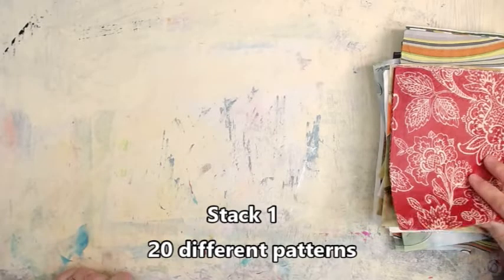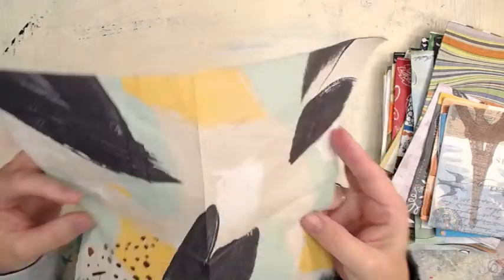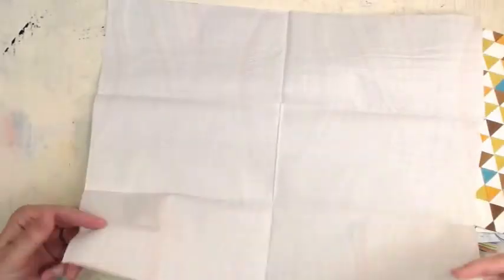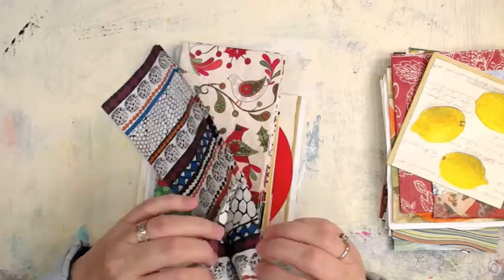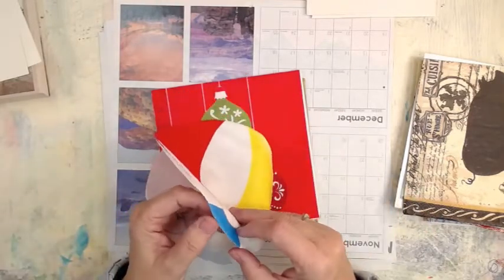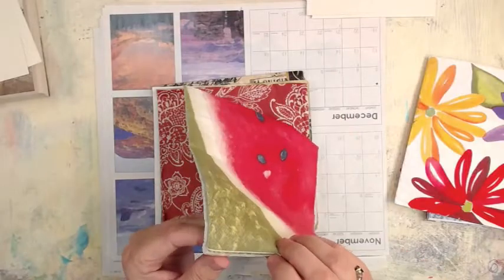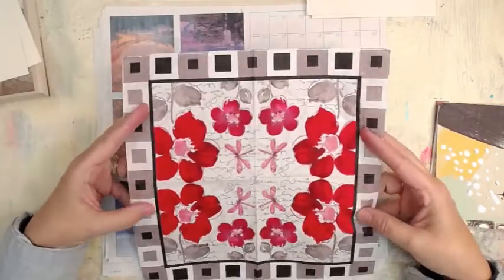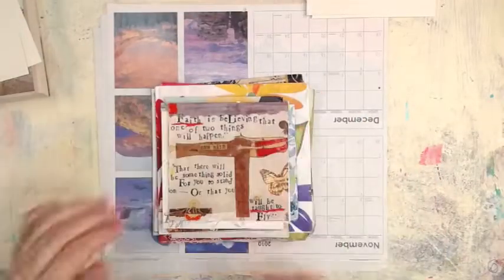PoP up Napkin Sale ALL SOLD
Not Intended for Kids. Thank you so much I am overwhelmed with your responses, lets do this again in a couple weeks maybe. MORE thank you
Two different (sorta) stacks, 20 pieces different patterns & sizes; email U.S. ONLY, Feb 3 to Feb 12, 2020 Unless Stack 1 and Stack 2 are gone before then (cross fingers)

I use PowerDirector 17 for editing & I loves it!
Unless otherwise stated they are my personal purchased tools and products.  Any alterations I make are not a recommendation for you to do so.  IF you chose to try anything I do or alter your products or tools you do so at your own risk. Some items, products and / or images in some videos on This YouTube channel are copyright, trademarked and / or the intellectual property of others. I DO NOT CLAIM ANY RIGHT TO THEM.